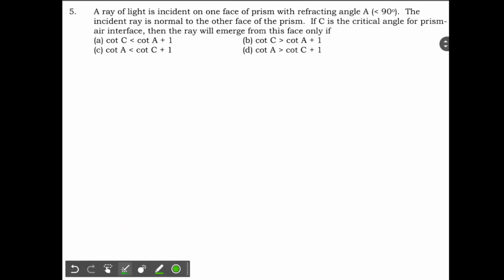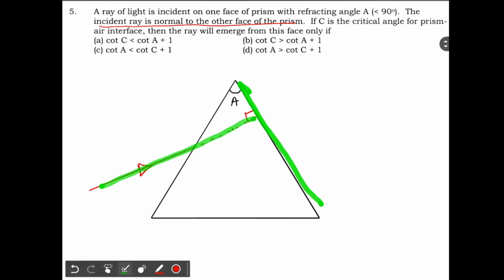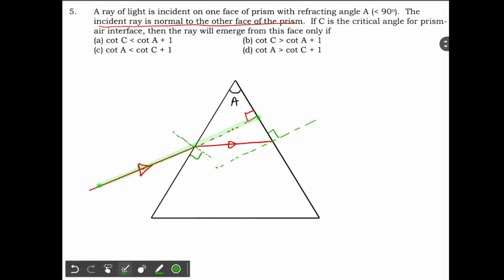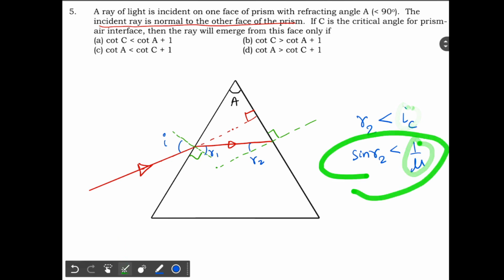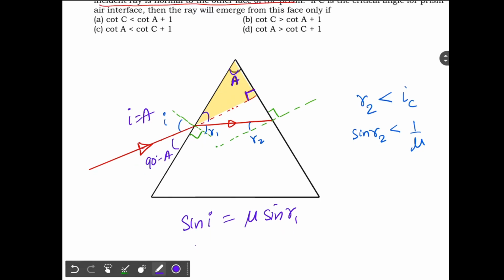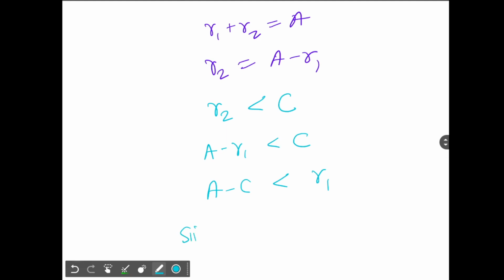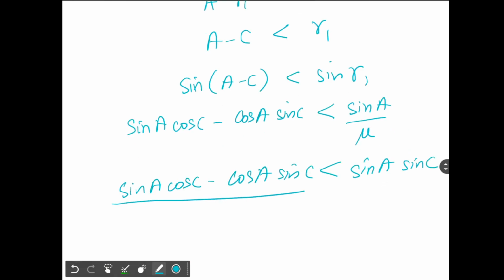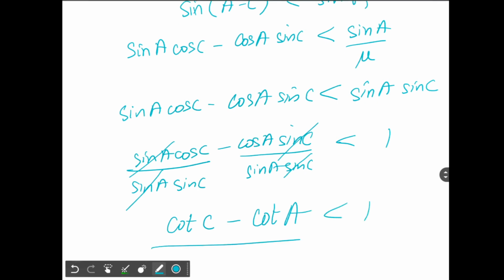Q5 - Prism Question (Mains, NEET Level)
A ray of light is incident on one face of prism with refracting angle A (≺ 90 degree).  The incident ray is normal to the other face of the prism.  If C is the critical angle for prism-air interface, then the ray will emerge from this face only if
(a) cot C ≺ cot A + 1   (b) cot C ≻ cot A + 1
(c) cot A ≺ cot C + 1   (d) cot A ≻ cot C + 1 Please join us through any channel mentioned below: